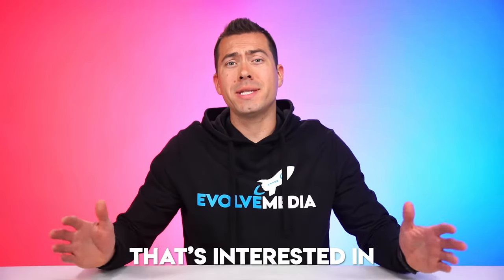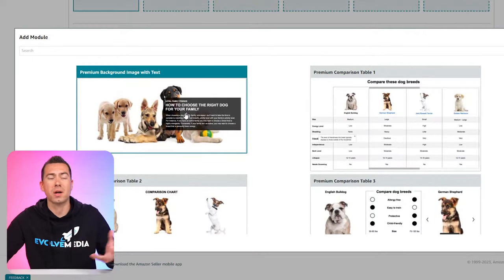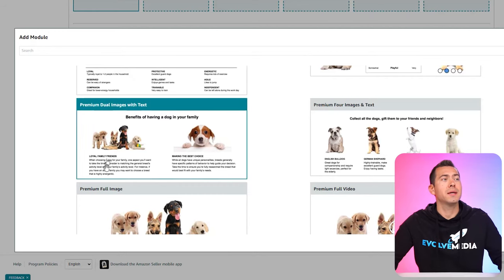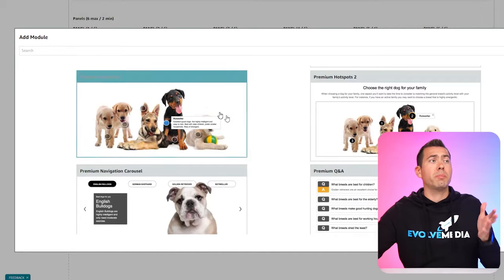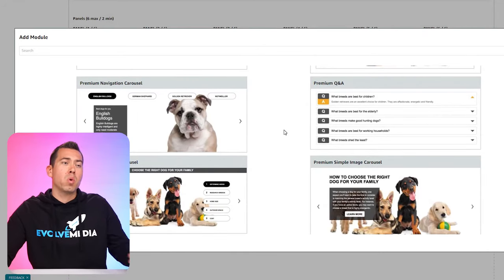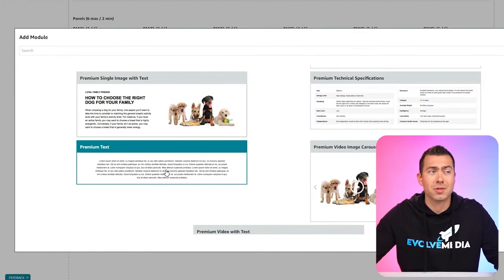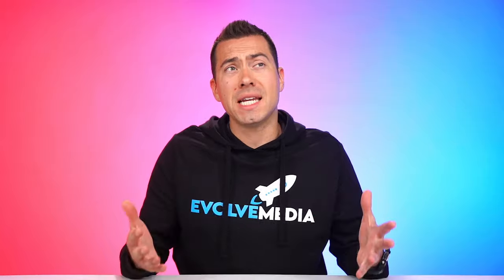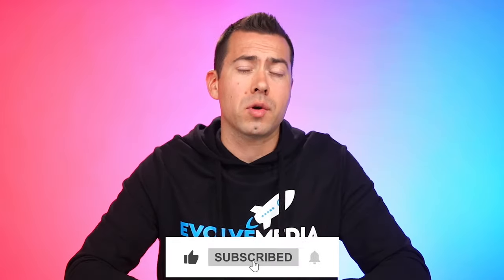Amazon Premium A+ Modules Breakdown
If you're an Amazon fba seller and you know your listing can sell better, make sure to watch this video. You can upgrade all of your Amazon listings and increase your conversion rates if you have access to Premium A+ Content on Amazon. In this video, I'm walking you through all of the different content modules and types of content you can feature on your Amazon listings to sell more products on Amazon in no time. This is an Amazon marketing strategy that will definitely help you increase your Amazon sales and it's an expert fba seller tip I share with all of our clients.

🔥 GET FREE ACCESS TO OUR AMAZON LISTING CHECKLIST so you can fully optimize your listings to convert higher, outrank your competition, reduce your product return rate and negative reviews, lower your Amazon PPC ACoS & more